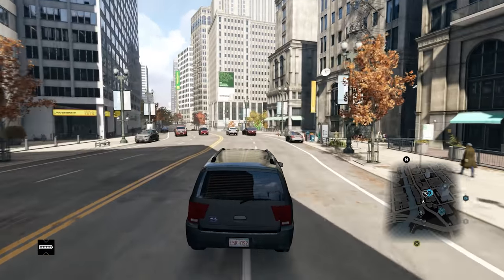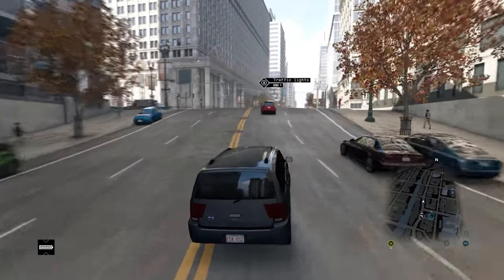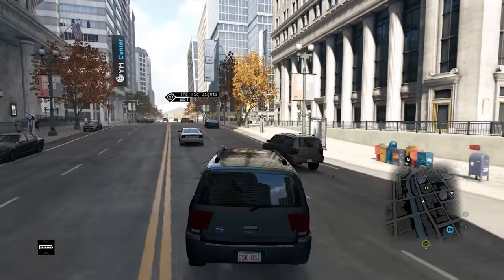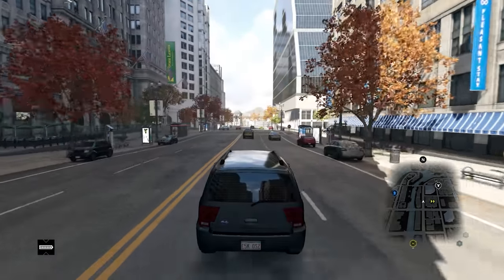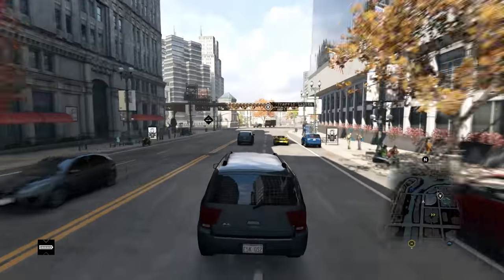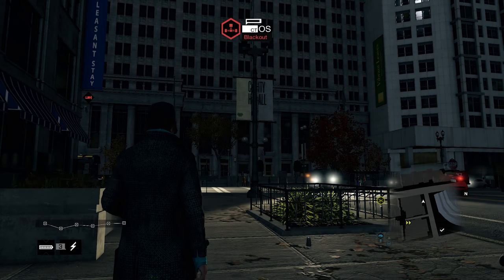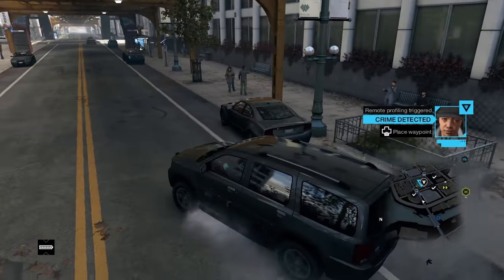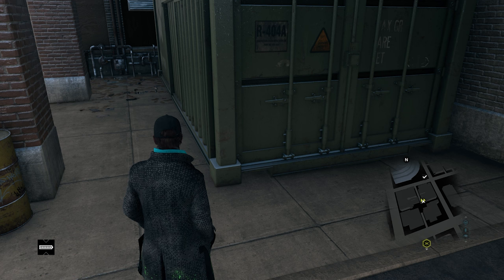Watch Dogs - Mr Robot Style Blackout Mod Showcase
How to Install (For the lambo mod but will work for this mod as well)